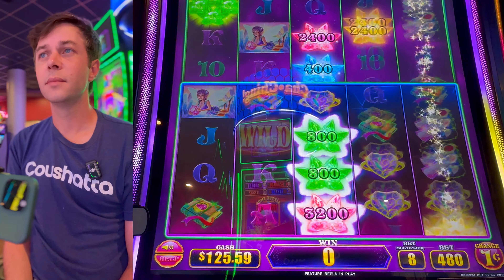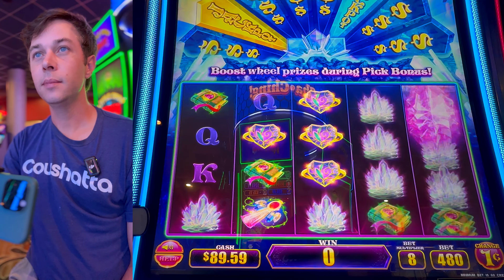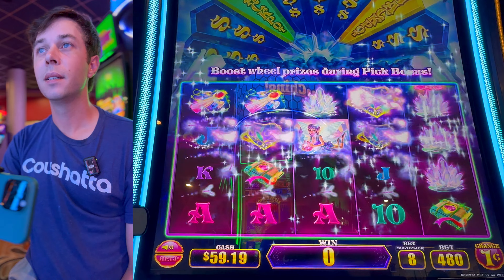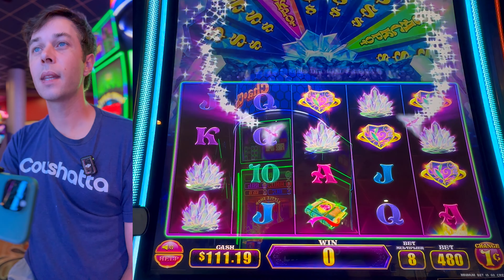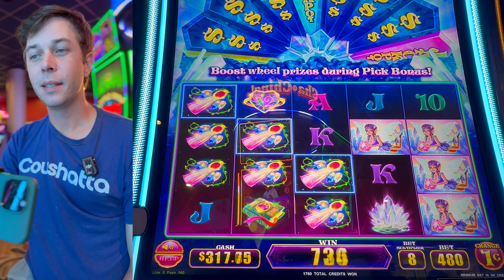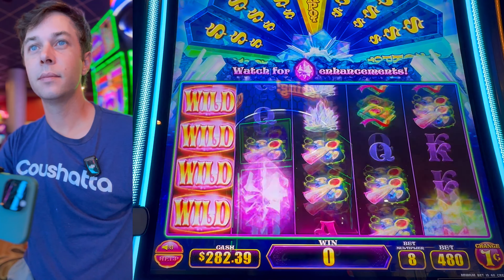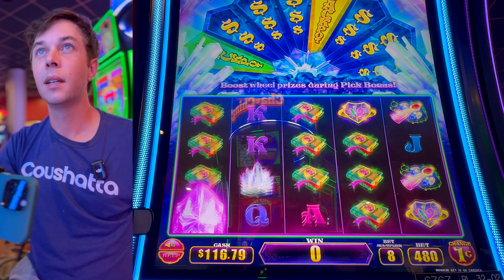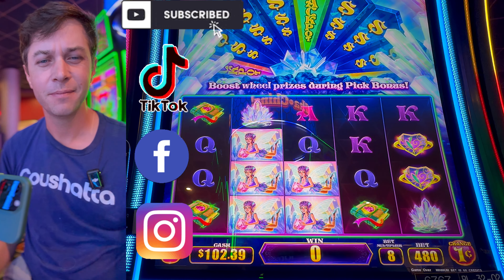I got the Wheel Spin at Coushatta Casino Resort!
Well it turns out this game is not called “Diamond Frenzy” and that’s just a feature in the “Pixies Prize” game! Well no matter what this game is called I’m calling it a winner!

I found this game at @GottaCoushatta and it’s an @EveriGames  and it’s a ton of fun!